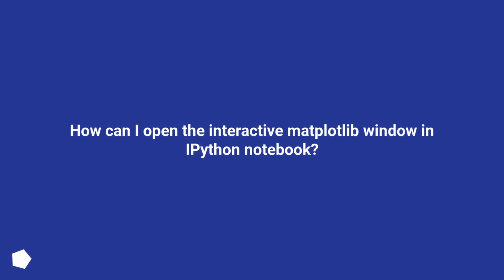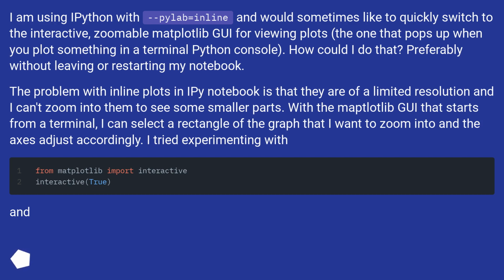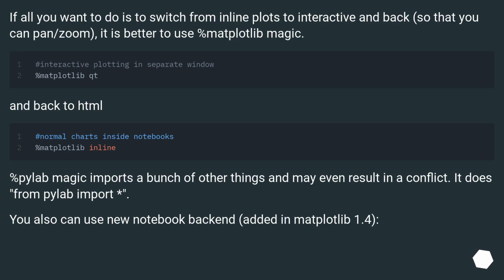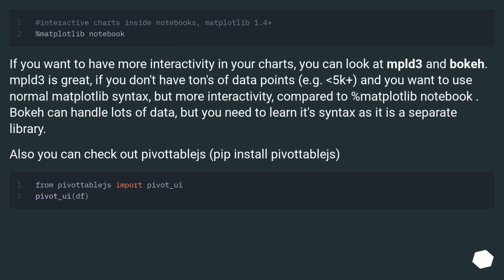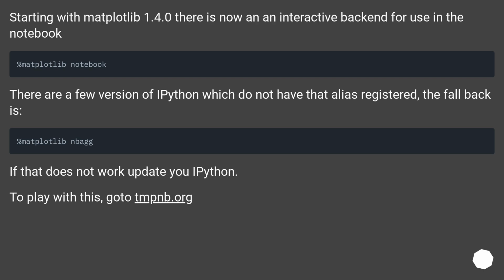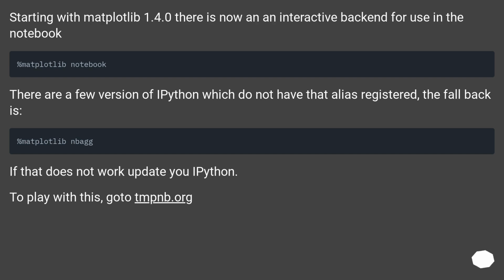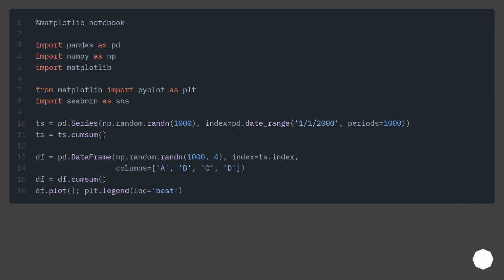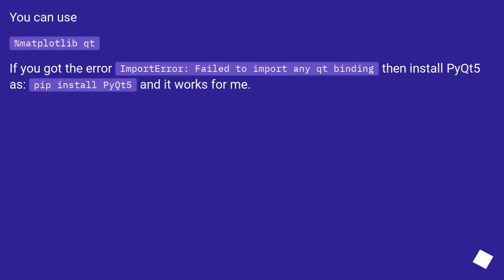How can I open the interactive matplotlib window in IPython notebook?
Chapters
00:00 Question
01:04 Accepted answer (Score 191)
01:27 Answer 2 (Score 83)
02:57 Answer 3 (Score 33)
04:02 Answer 4 (Score 10)
04:25 Thank you